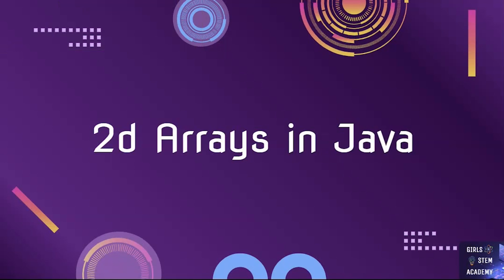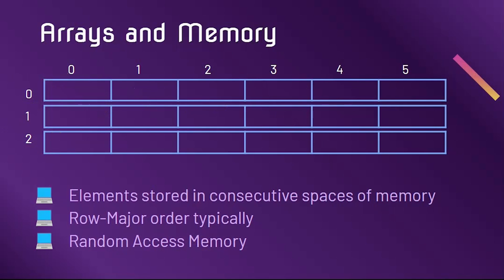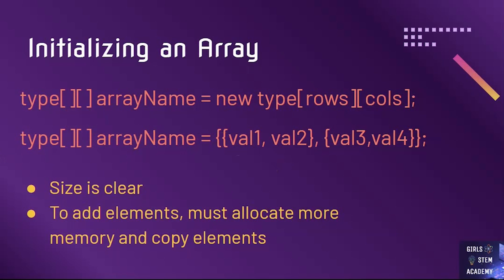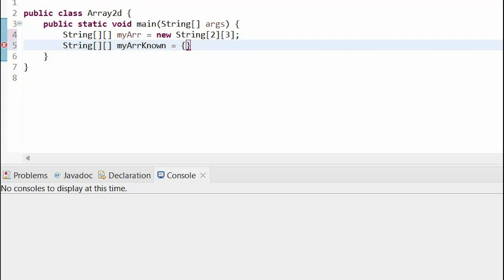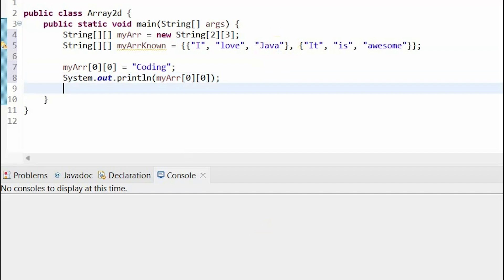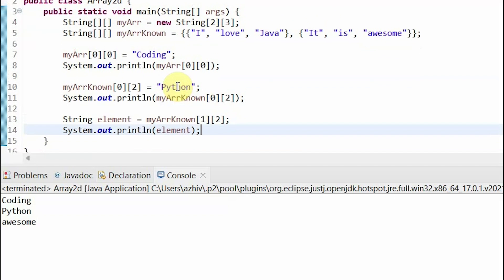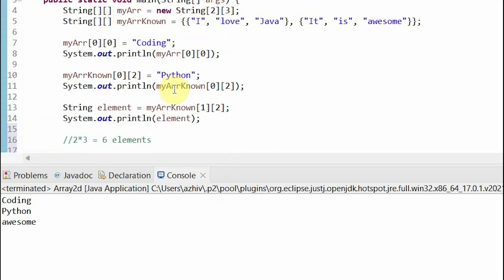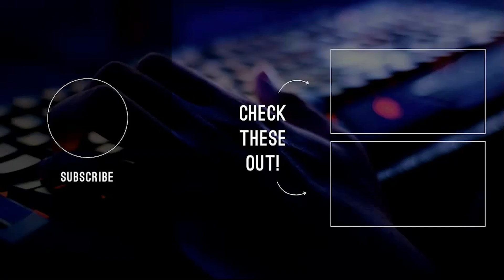Java 2d Arrays in 12 minutes!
In this video, we explain 2d arrays in Java. We cover what they are, their relation to memory, and examples.

It really makes a big difference for us to add good content every week.

Please share your thoughts about this video. Also if you like to see any other videos please see in the comments section below.

Please click NOTIFICATIONS on so you can get notified as new videos are published every week.